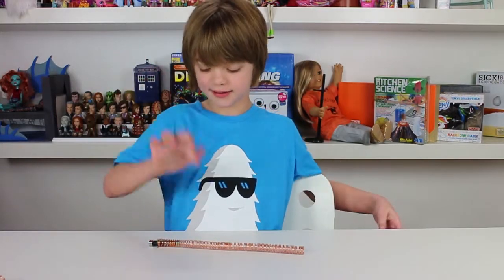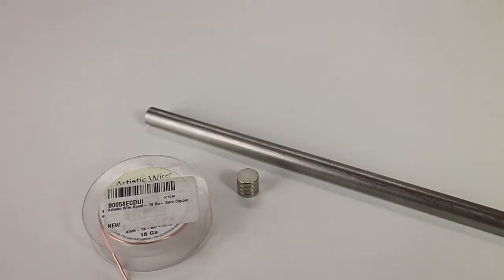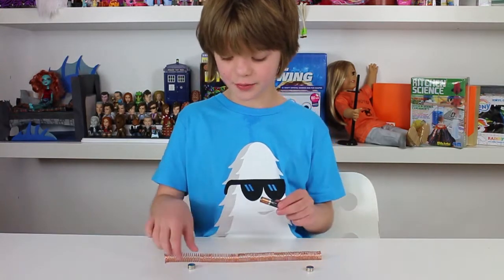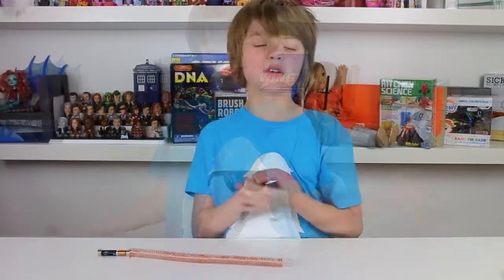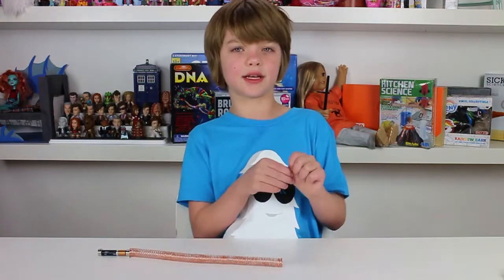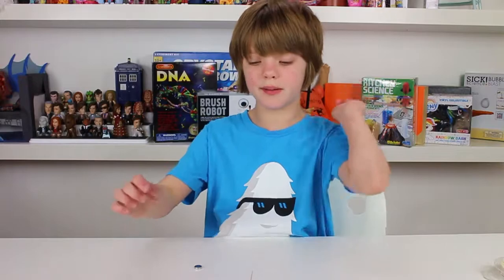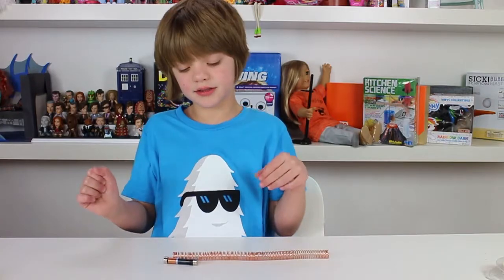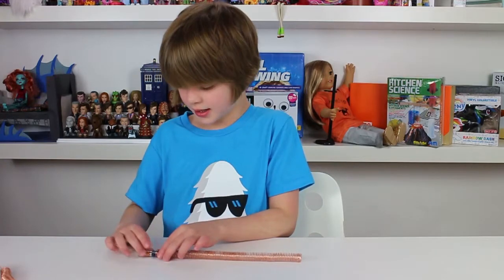How to make an Electro-magnet Train - Science Sunday - Day 632 | ActOutGames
How to make an Electro-magnet Train Science Sunday
Presley's granddad send us a video with this cool demonstration of the interaction between magnets and electricity.  This is another one that's pretty easy to make and has a cool effect that's worth trying out yourself.